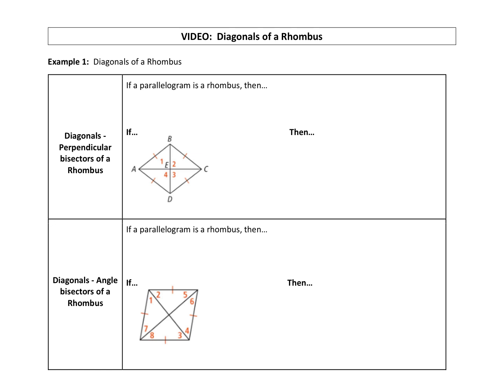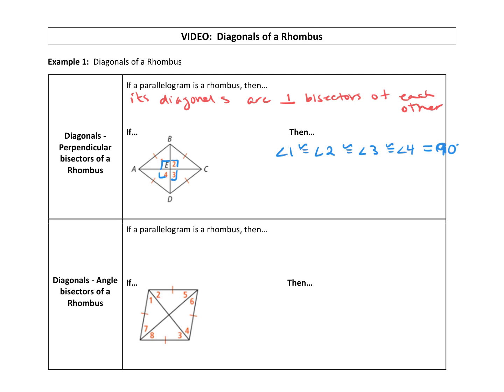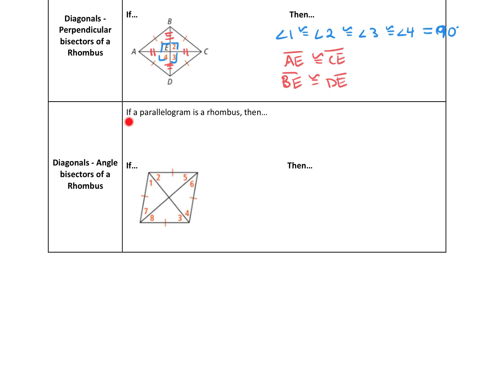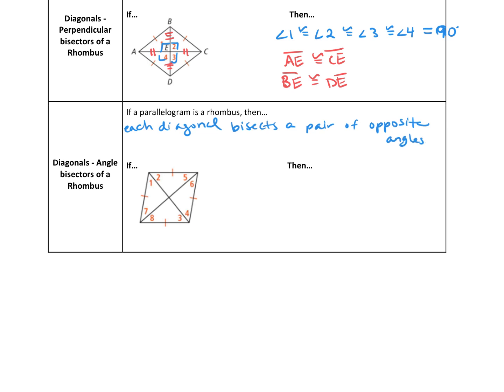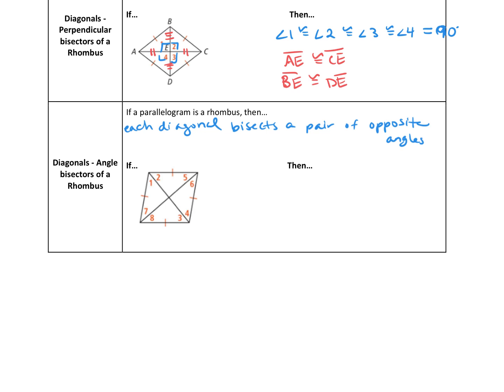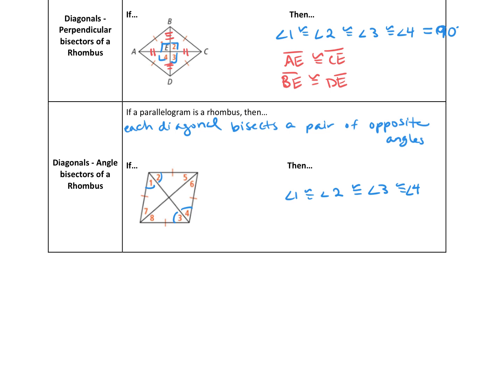Diagonals of a Rhombus